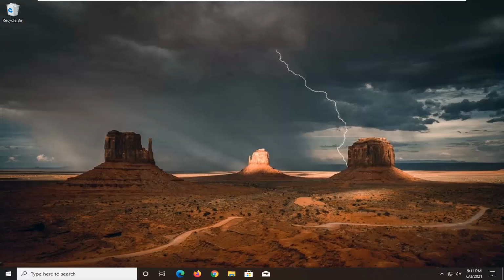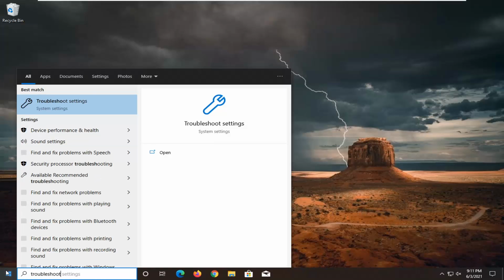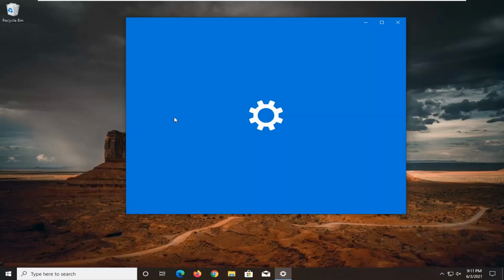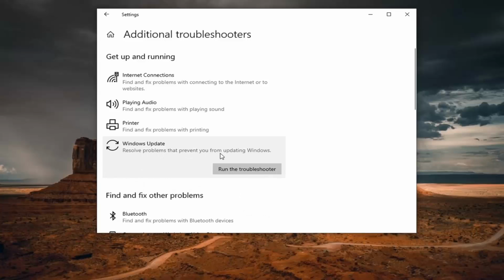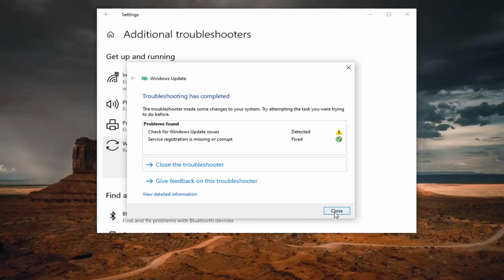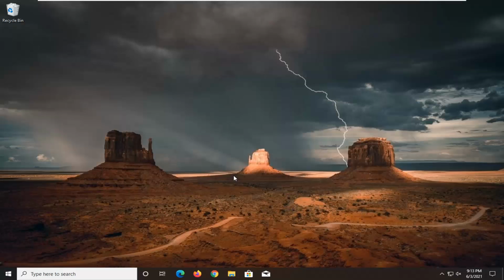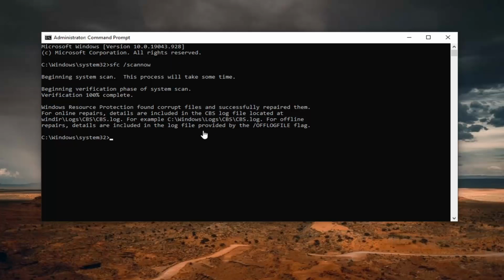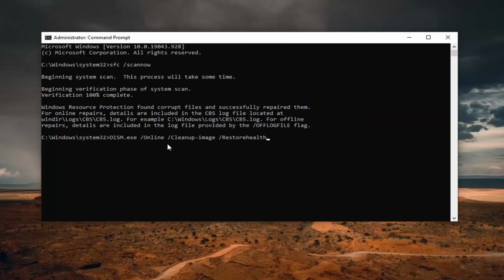How to Fix Windows Update Error 0x800f0986 in Windows 10 [Tutorial]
Commands Used:
sfc /scannow

Instead of downloading the updates, Settings displays an Updates failed error message with the 0x800f0986 code. Consequently, users can’t download various patch updates for Windows 10.